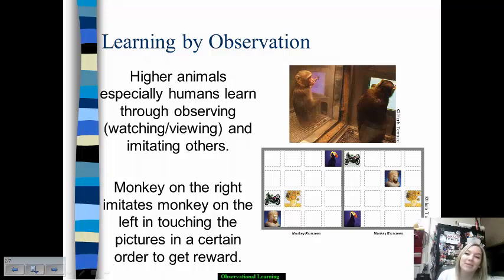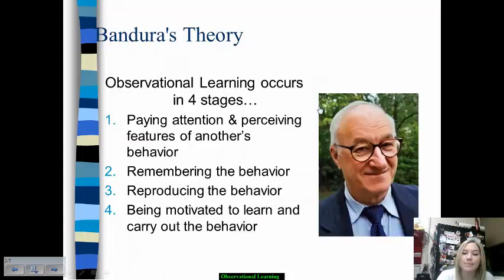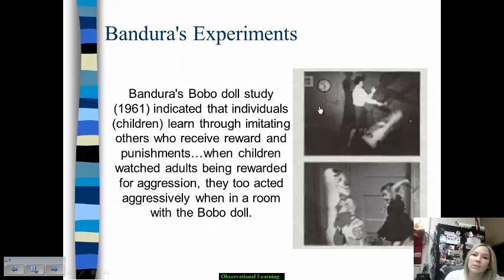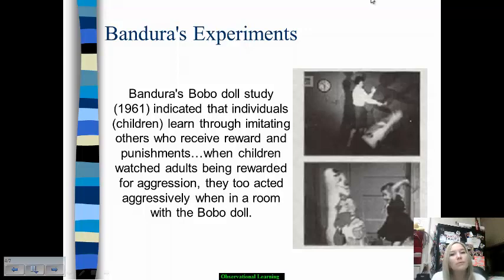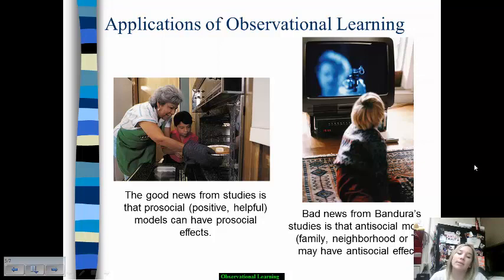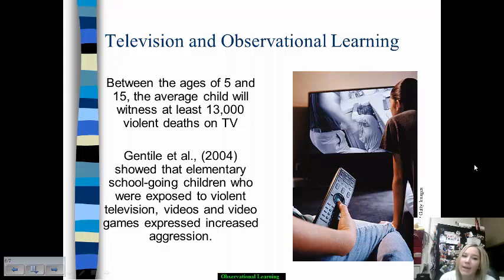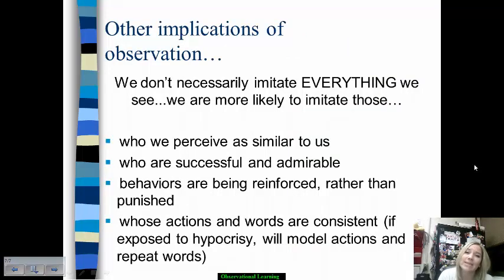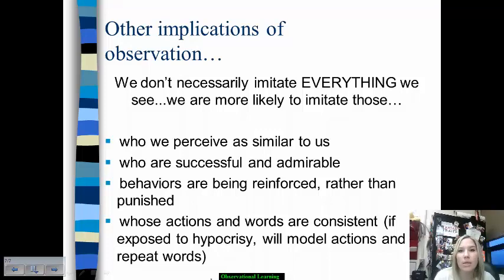Observational Learning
This is the last set of video notes for Unit 6.